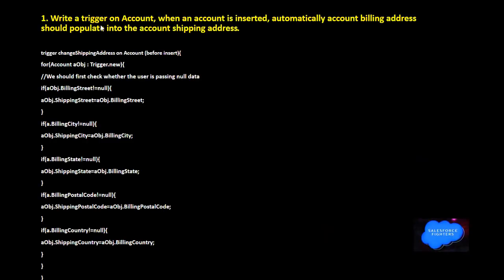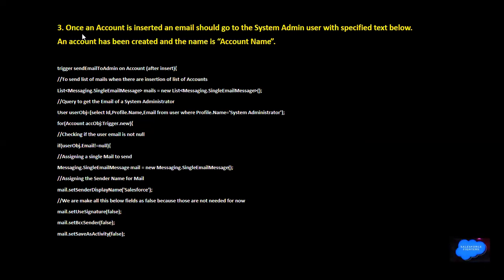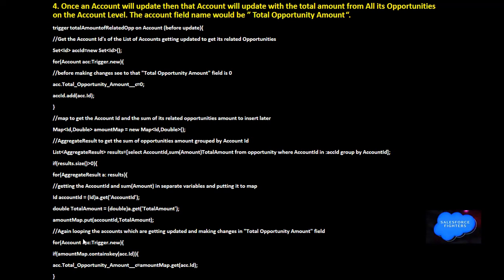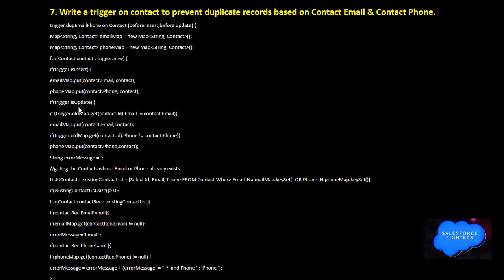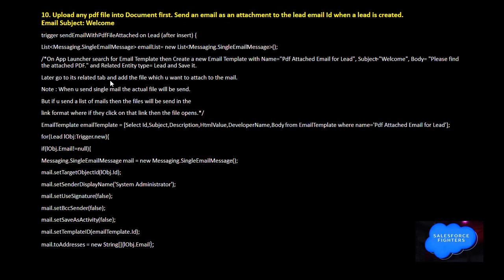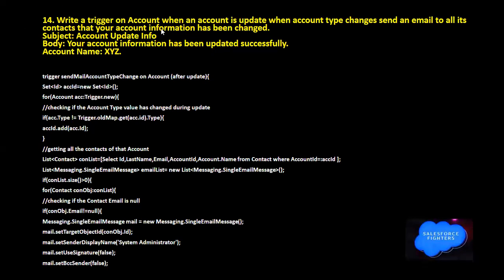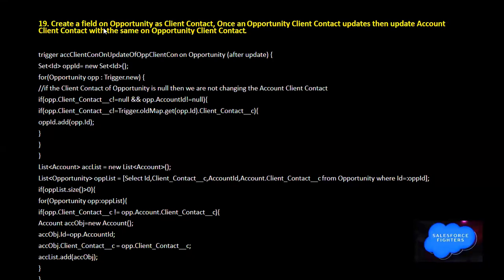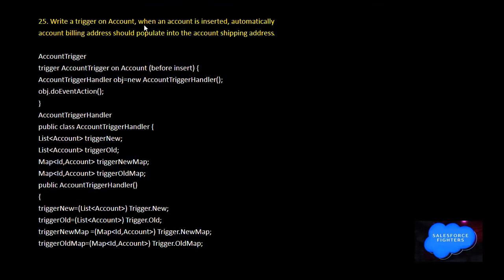𝐒𝐚𝐥𝐞𝐬𝐟𝐨𝐫𝐜𝐞 𝐃𝐞𝐯𝐞𝐥𝐨𝐩𝐞𝐫 | Scenario Based 𝐈𝐧𝐭𝐞𝐫𝐯𝐢𝐞𝐰 Question | For Beginner and Experience 2023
Salesforce Interview Questions and answers in  will help you to understand what different companies ask in Salesforce Interview.

1. Write a trigger on Account, when an account is inserted, automatically account billing address should populate into the account shipping address.
2. Write a trigger on Account, when an account is inserted, automatically account billing address should populate into the account shipping address.
3. Create a field on Account Named (Client Contact lookup to Contact). Once an Account is inserted a Contact will create with the name of the Account and that Contact will be the Client Contact on the Account.
4. Create a duplicate lead when a lead is inserted.
5. Write a trigger, only the system admin user should be able to delete the task.
6. Create an asset when creating an Opportunity Line Item with associated Account